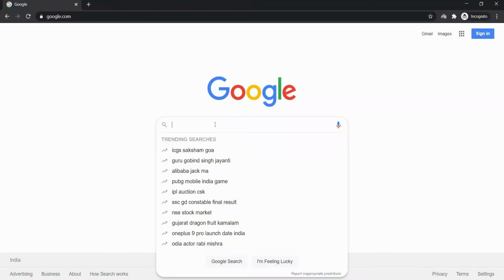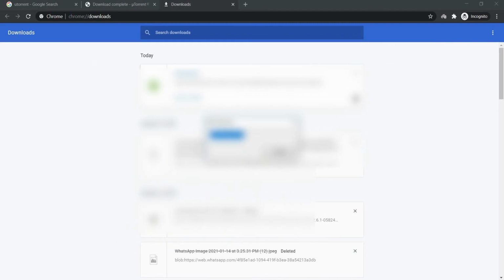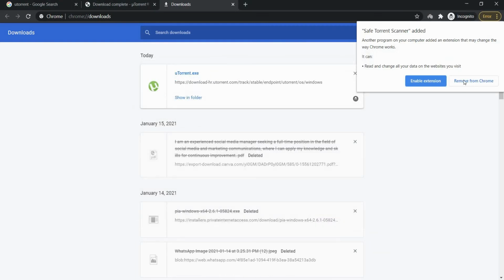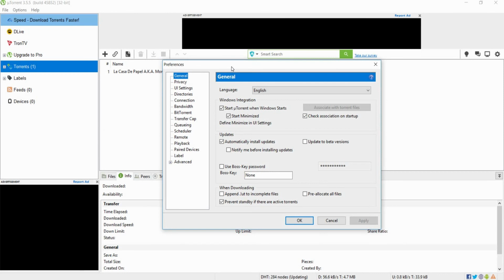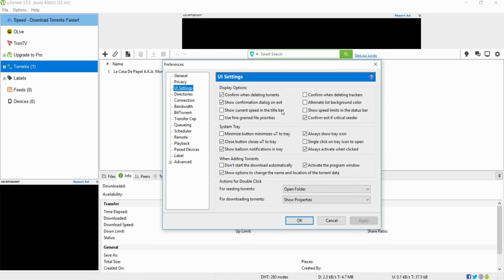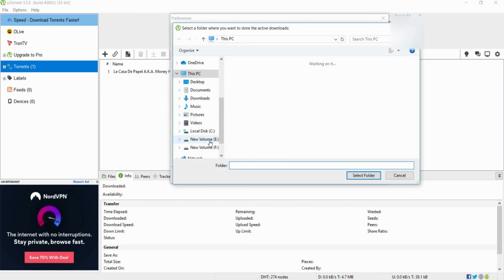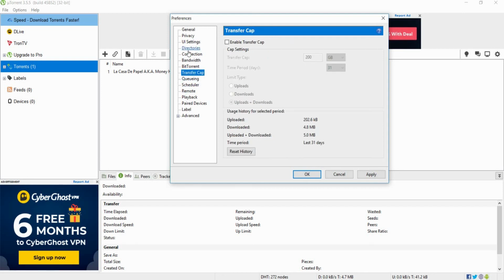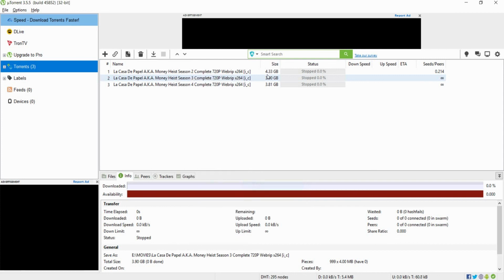How to download and install uTorrent with Advance Setup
Welcome to KenWeb Technologies

In this video, I will show you how to download and install uTorrent on your Windows 10/8/7 PC. Additionally, advanced settings of uTorrent have been demonstrated with this guide which helps you to DOWNLOAD any torrent files faster.